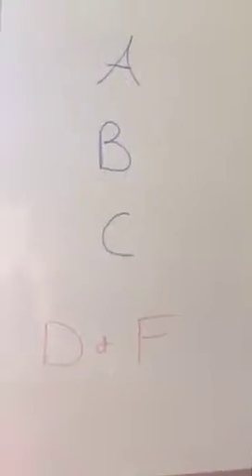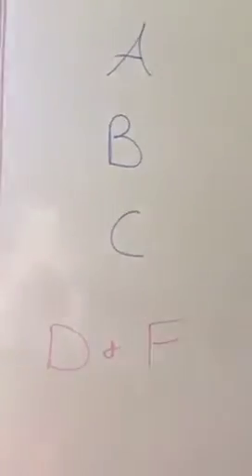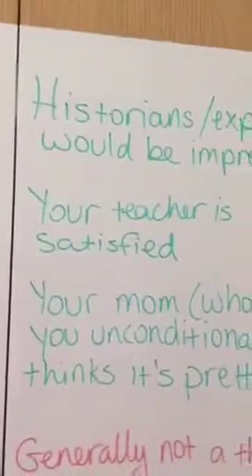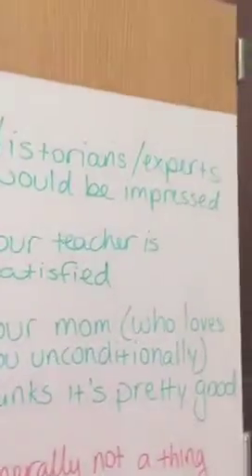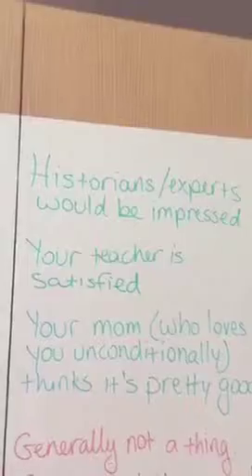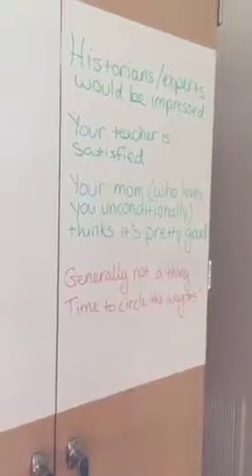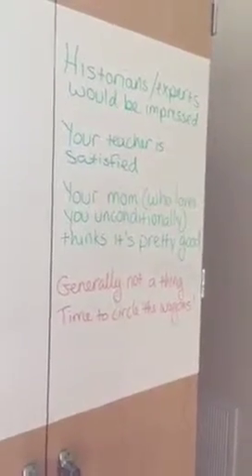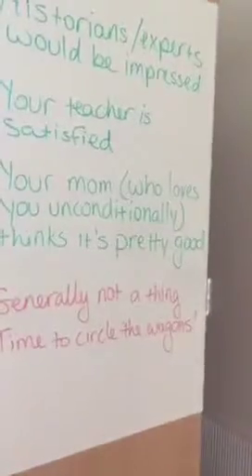Episode 8: How to manage grading and feedback when your students write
All 120 of my students write one blog post a week. This is my system for managing all of it while staying sane'